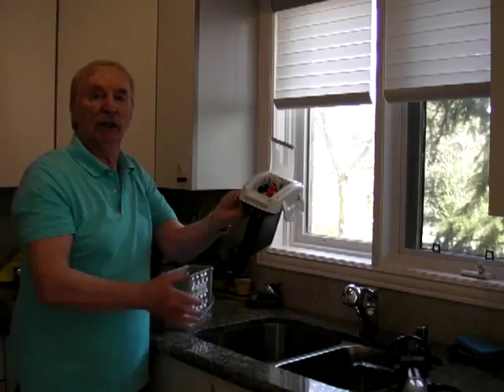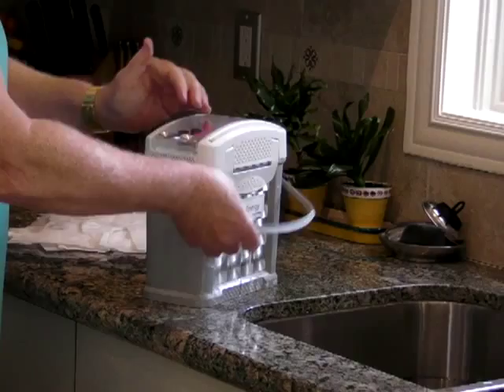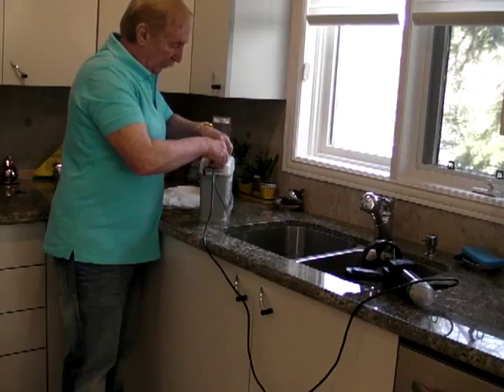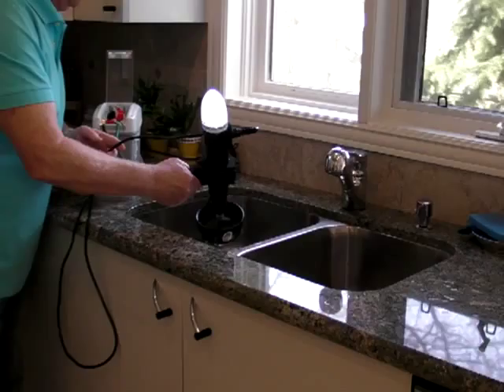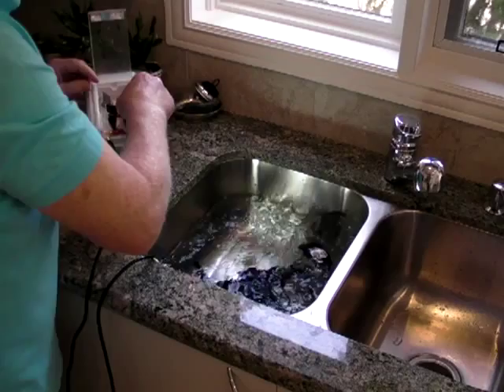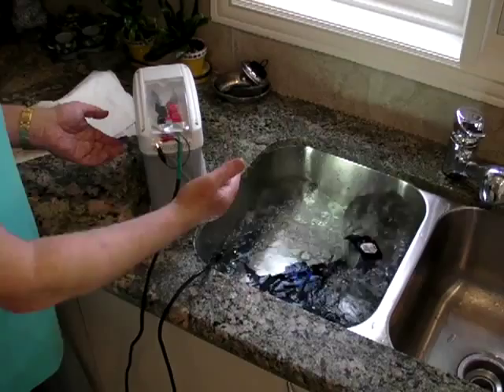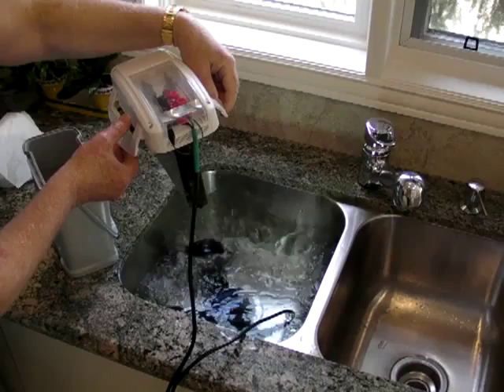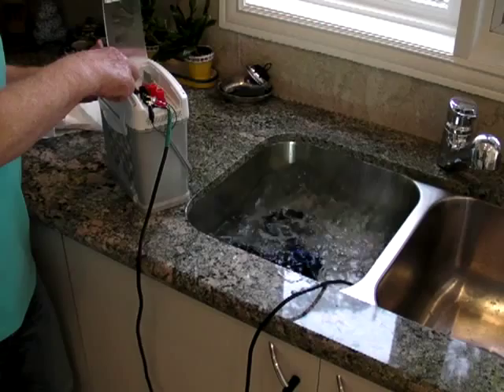fuel cell battery for underwater thruster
Fuel cell battery provides power for underwater thruster and electrical lamp. Can be used as rapid charger for Li ion and Ni Zn batteries.